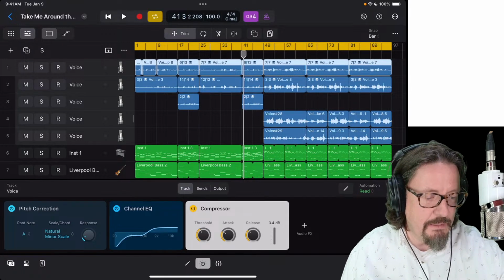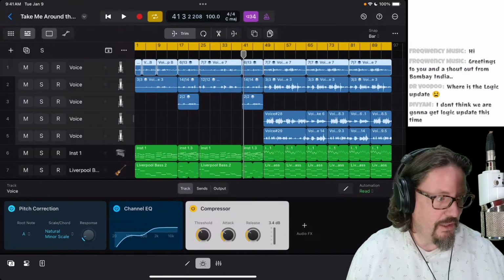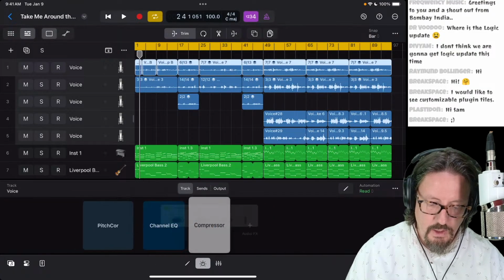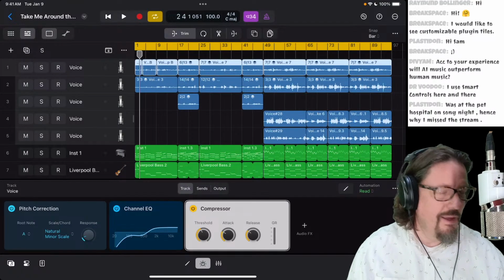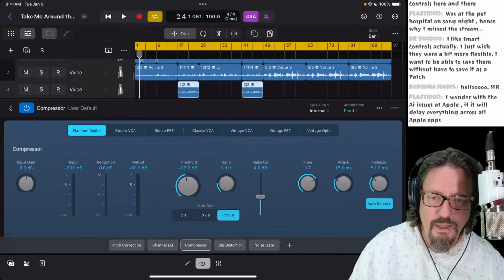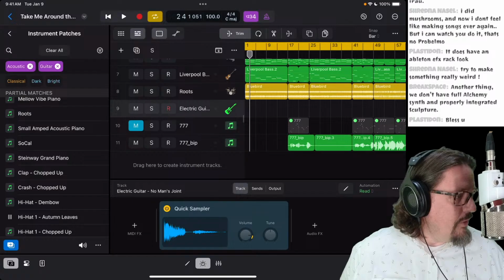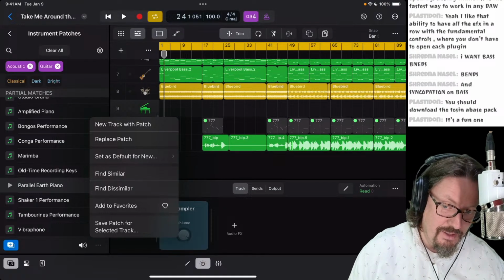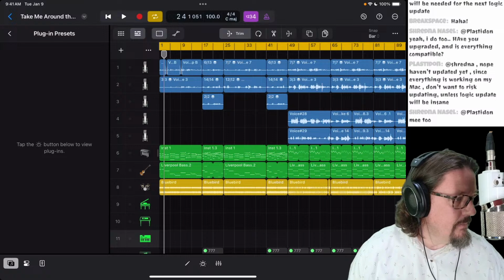Logic Pro for iPad | Good or Bad??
Check out the ultimate Rhodes instrument!